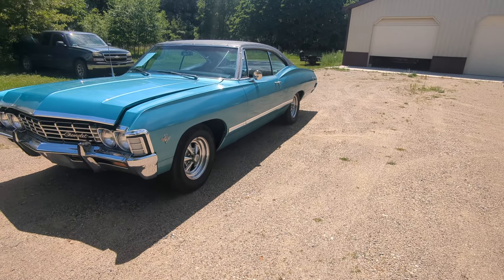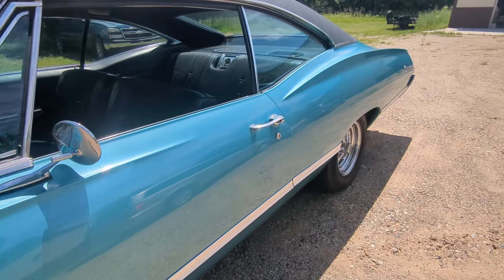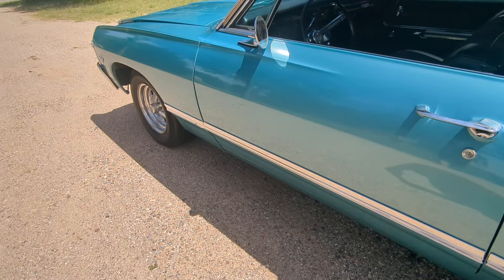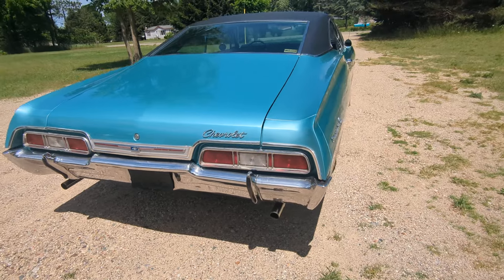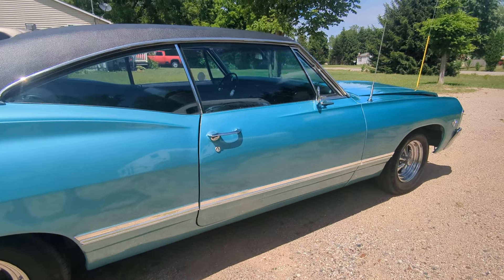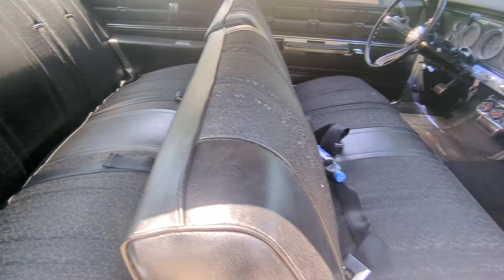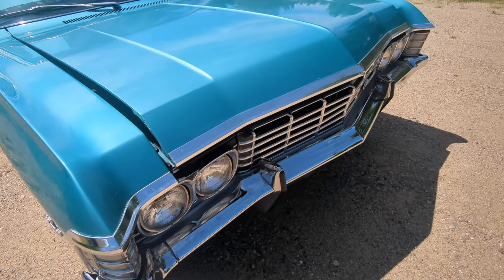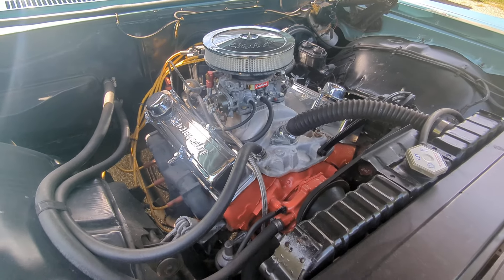1967 Chevy Impala all original